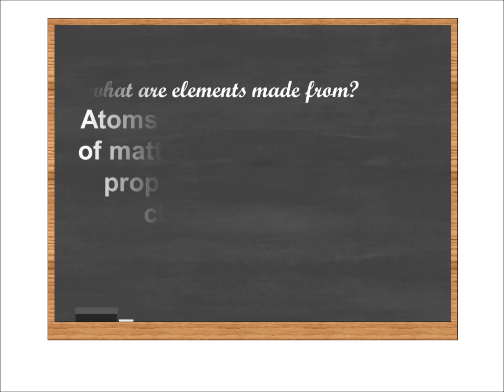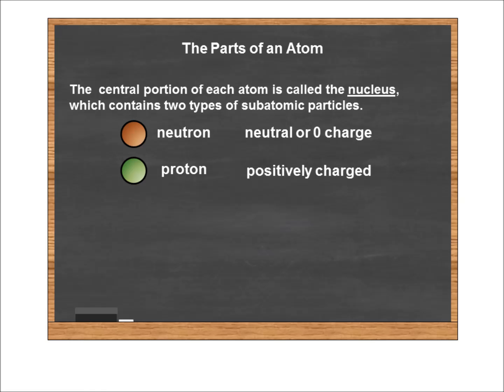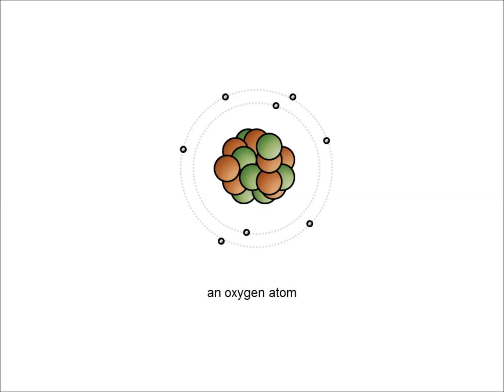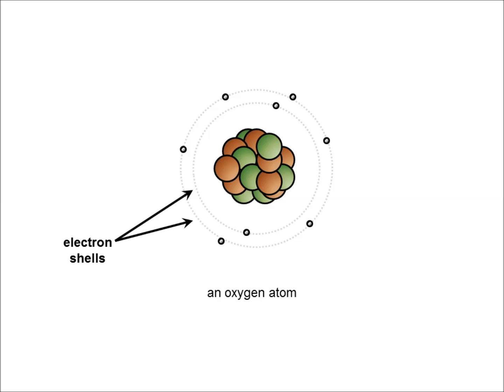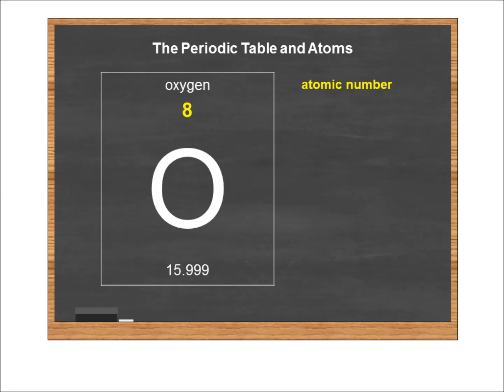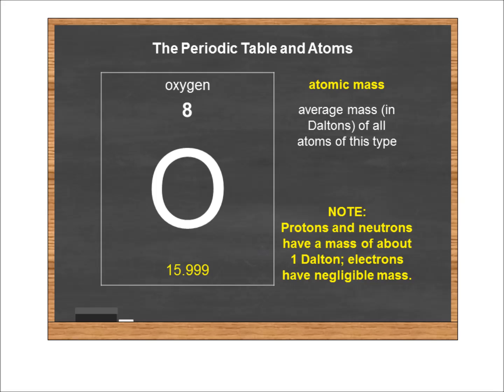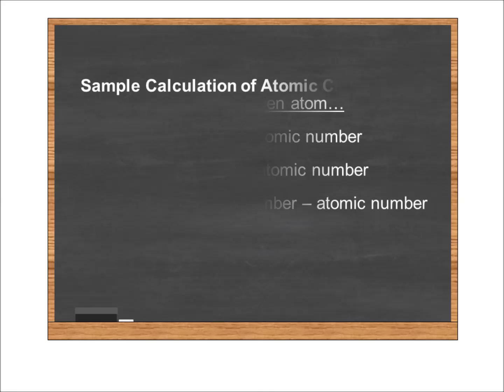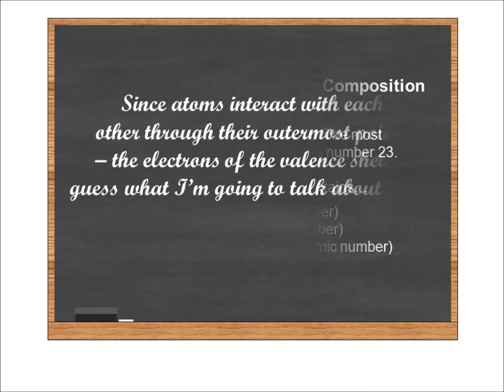Nature of Matter Video 2: Atomic Structure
A brief lecture establishing the basic structure of atoms, relating atomic structure to information from the periodic table, and illustrating how periodic table information can be used to establish the composition of a particular atom.